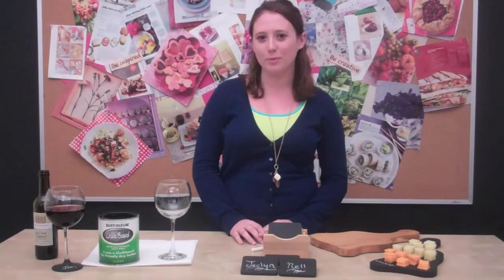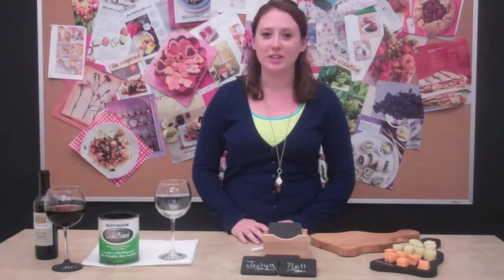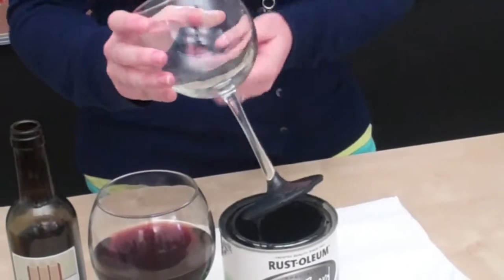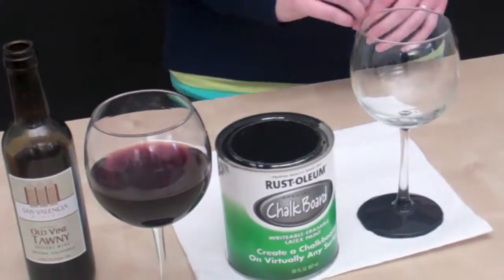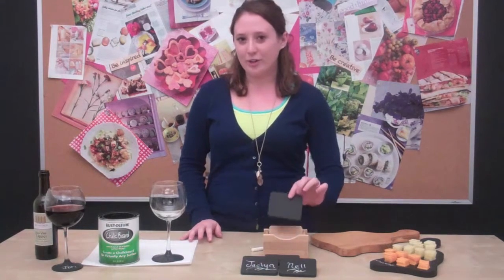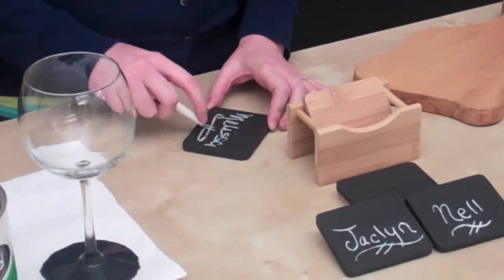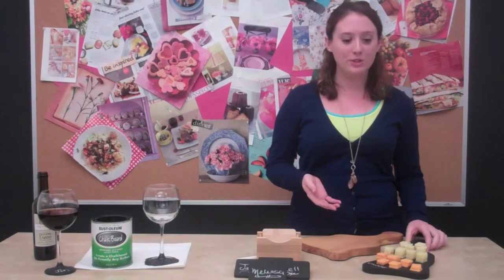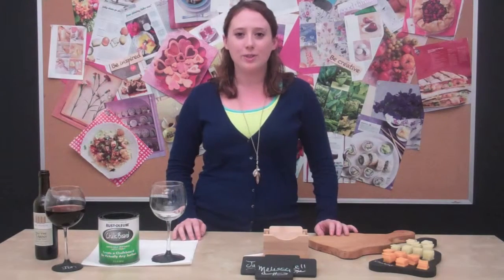DIY Party Ideas: Using Chalkboard Paint to Customize Your Party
See how to use chalkboard paint in these easy DIY party ideas for decor and food/drink presentation.